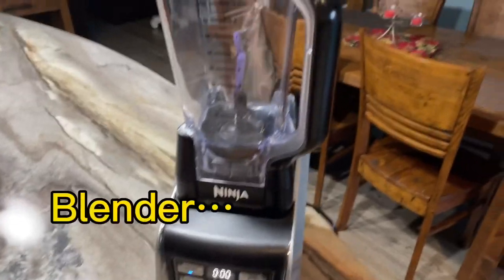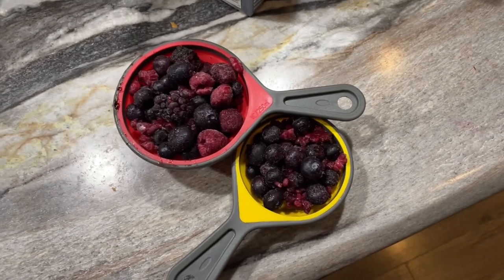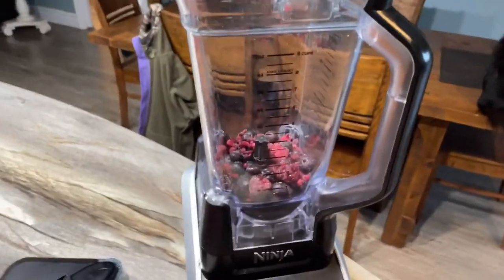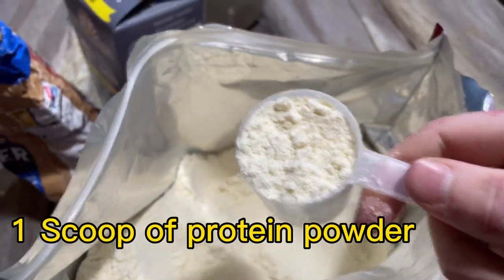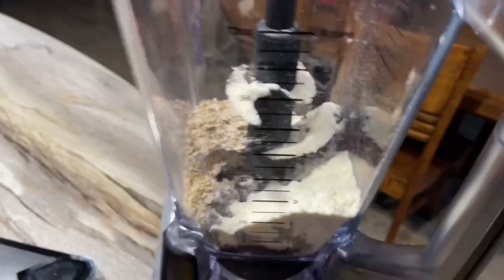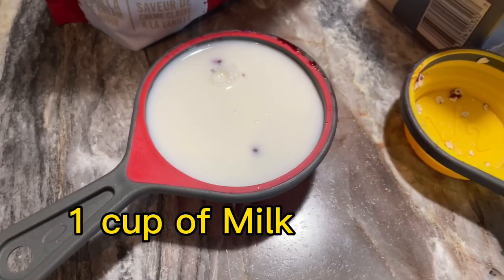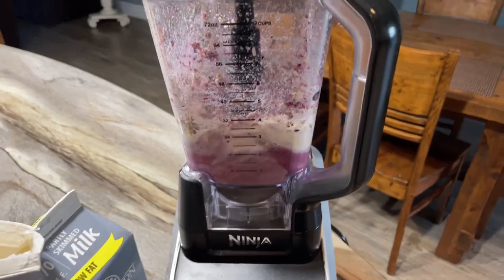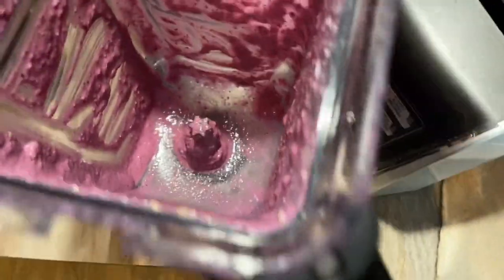Protein Fruit Smoothie Recipe! Great for bulking!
Credit to BobbyFit for inspiration for the recipe! He is a big inspiration for me. Thank you!